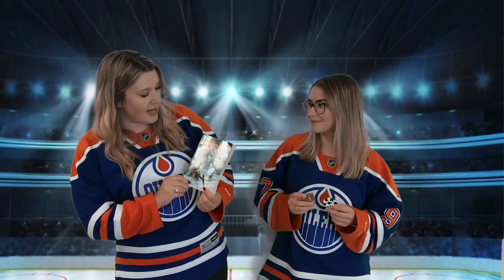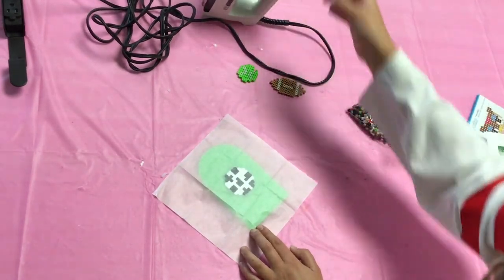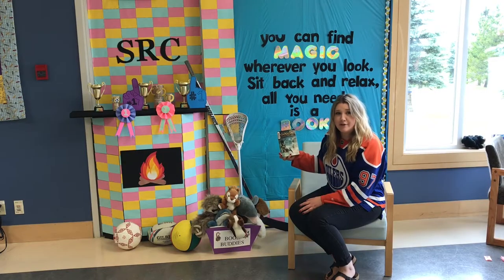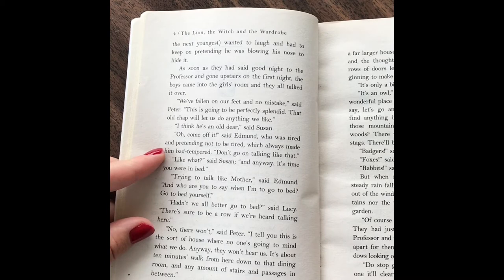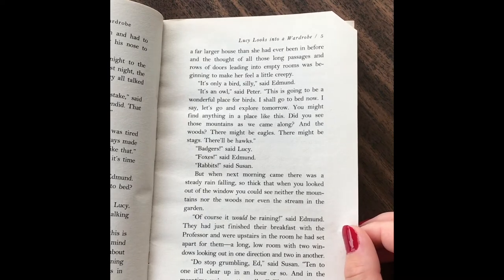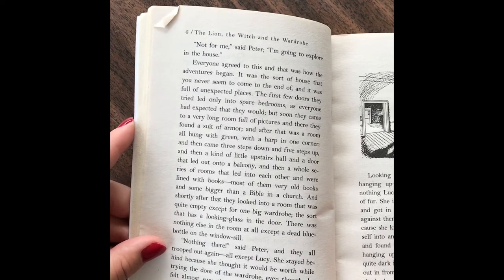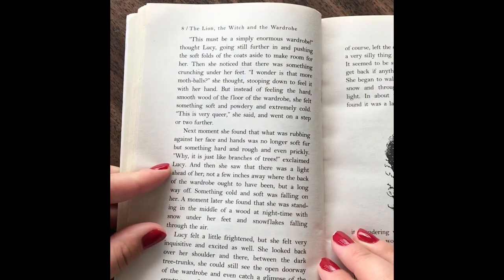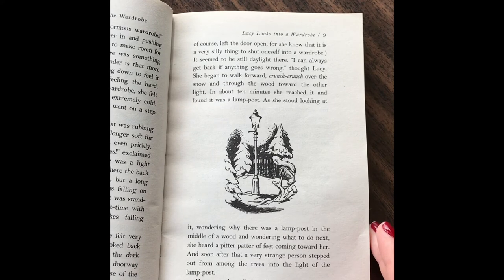SRC Ready Set Go! Perler Beads and The Lion, the Witch and the Wardrobe by C.S. Lewis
Thursday July 9th SRC video for Grade 4-5: Perler beads and The Chronicles of Narnia: The Lion, the Witch and the Wardrobe by C. S. Lewis

The Chronicles of Narnia: The Lion, the Witch and the Wardrobe. Written by C.S. Lewis and illustrated by Pauline Baynes. Published by Scholastic Inc.